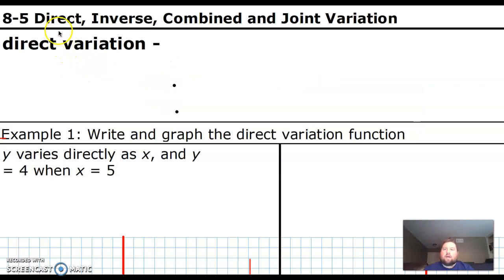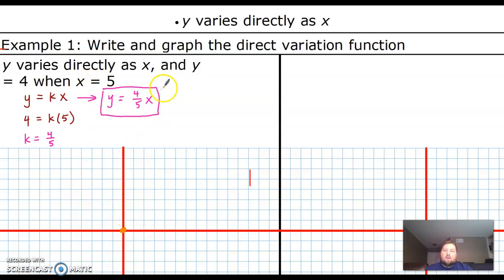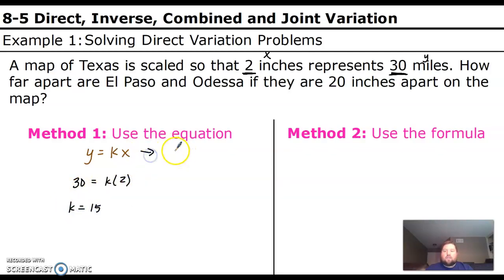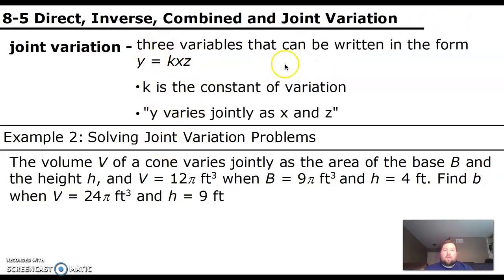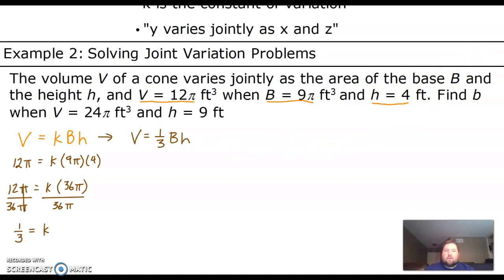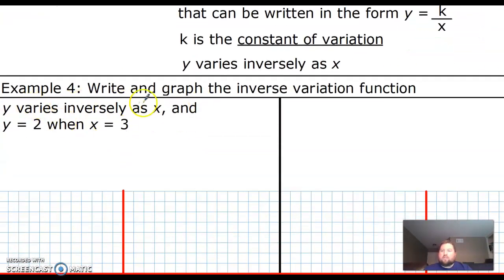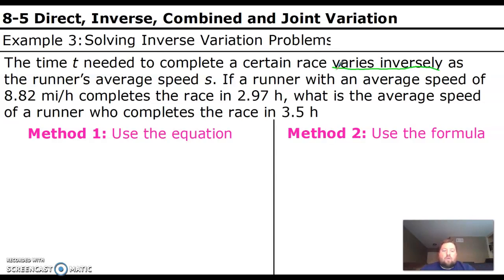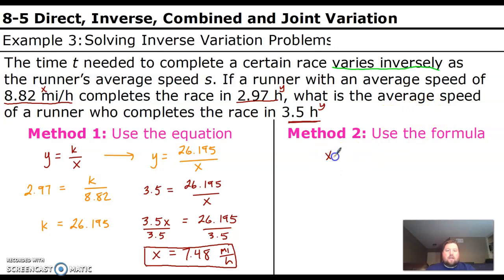8-5 Variations Part 1